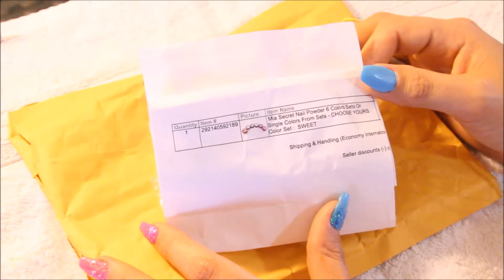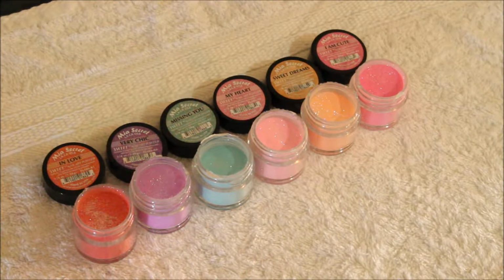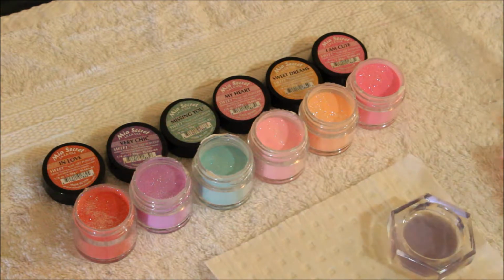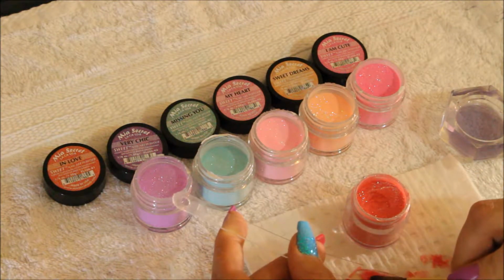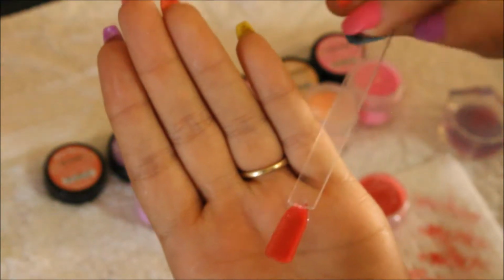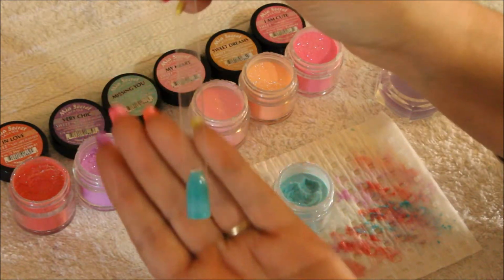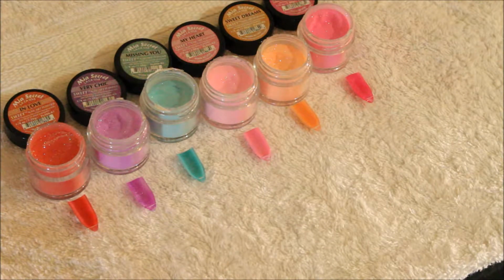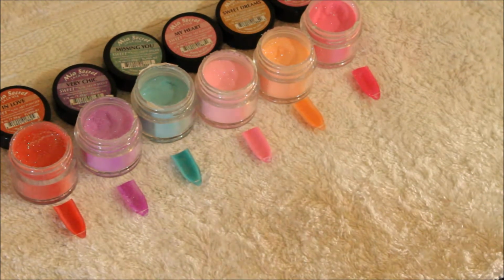Haul + Swatch ~ Mia Secret Sweet Collection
Hello anyone, I'm back !
Another Mia Secret collection video because I am loving the brand so much ! I hope someone enjoys or finds it useful.

I already lived in the Australian Outback but I have since moved even further from civilization onto  a station.
When we first moved here and I discovered there was no phone line connected to our home and even if I managed to get it connected we still couldn't have broadband ! Also minimal cell phone reception, few awkward standing spots for a text but MMS or a proper phone call was a nightmare. So I thought my new found hobby with youtube and Instagram was going to stop abruptly :( However I have done some serious digging, research and waiting and have managed to get satellite internet installed  !!
It is minimal amounts for plans/costs but I am super happy to be able to keep doing videos even if they are short and not too often.
Also our mail box is over 20km away and doesn't get dropped every day but at least I can still buy nail goodies !! :D
Eenie xo